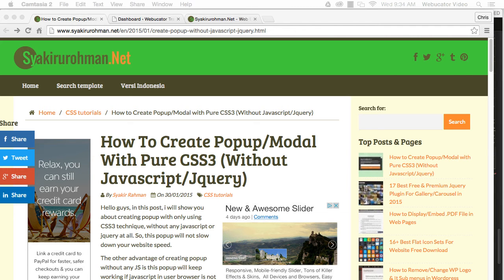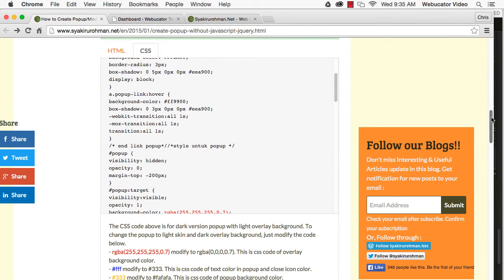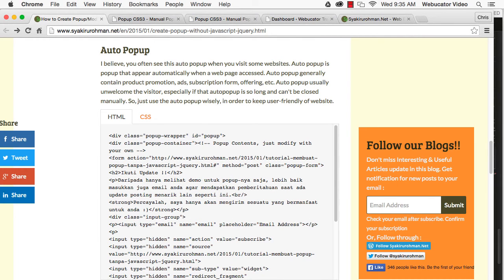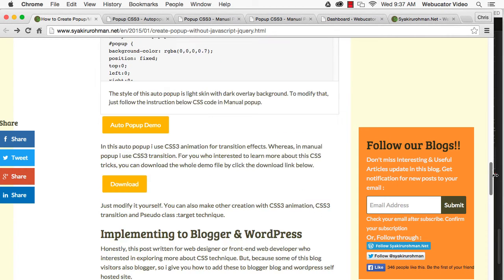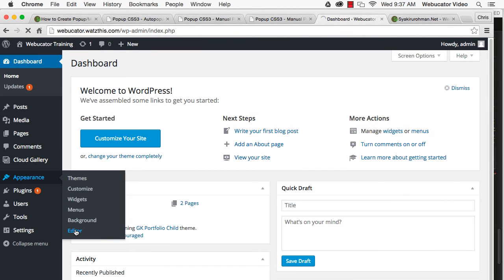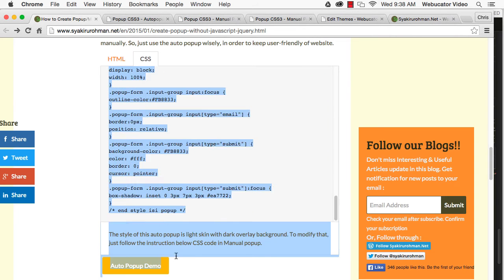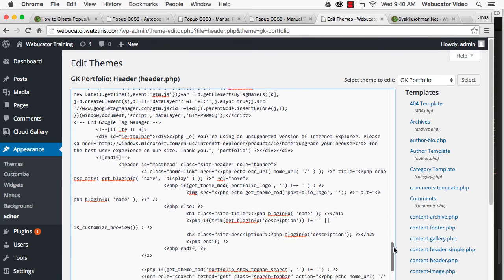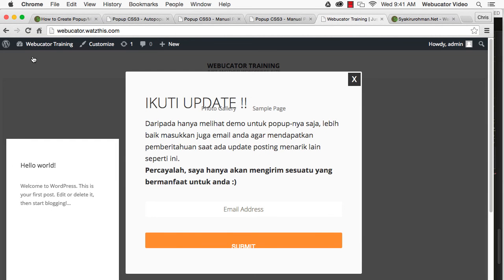How To Create Popup/Modal With Pure CSS3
In this video, we show how to create a popup, or modal, with pure CSS3.  The video was inspired by a blog post by Syakir Rahman